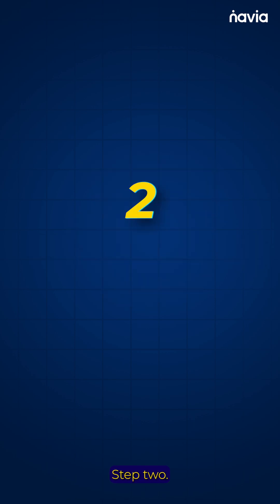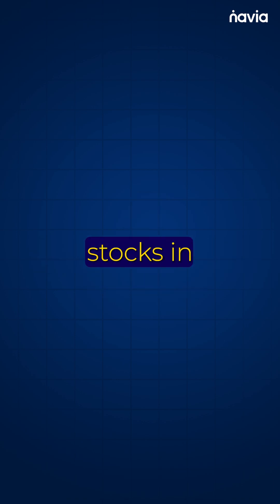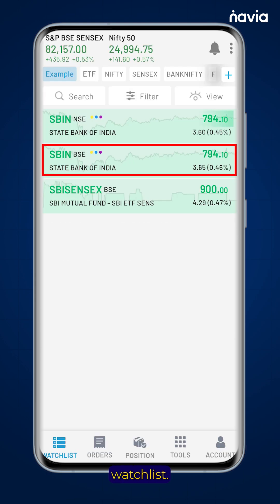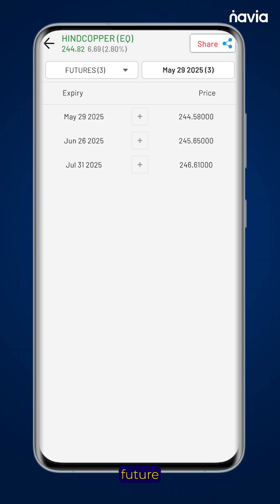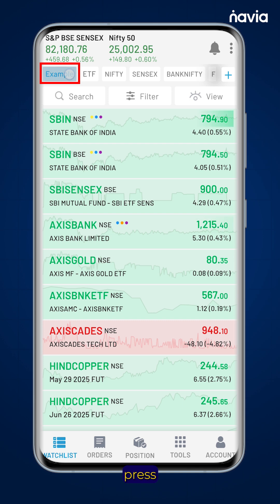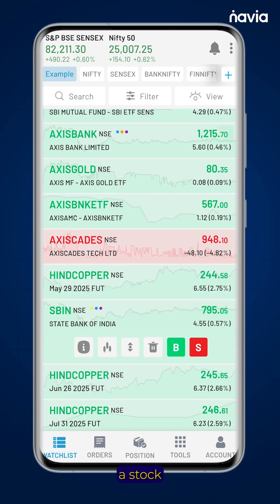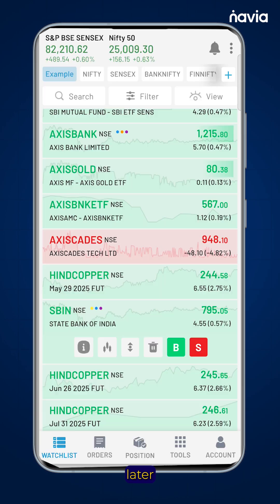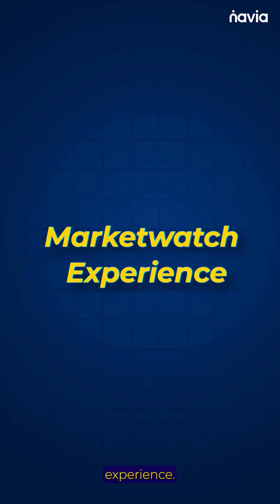Navia App Watchlist Tutorial: Add, Track, and Manage Stocks Easily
In this quick and easy tutorial, we’ll show you how to create, add, and manage your stock watchlist in the Navia App.

0:00 - Introduction
0:05 - Login to Navia All-in-1 App
0:14 - How to create New watchlist in Navia
0:36 - Add Stocks in Navia Watchlist
1:12 - Add F&O Chain stocks to Watchlist
1:44 - How to Manage Watchlist
1:57 - How to Manage Individual Stocks in Watchlist
2:13 - Hide Default Watchlist
2:32 - Marketcount watch Feature

Navia Markets Ltd. | SEBI Regn. No. INZ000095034
NSE, BSE, MCX Member | GST Registration number : 33AAACM4739R2ZZ
Regd. Office: Ganga Griha, 4th & 5th Floor, No.9, Nungambakkam High Road, Chennai – 600 034